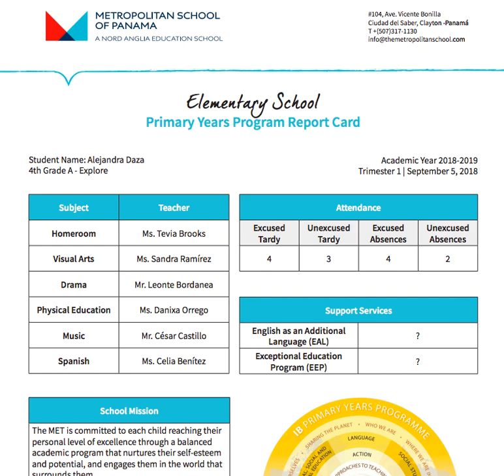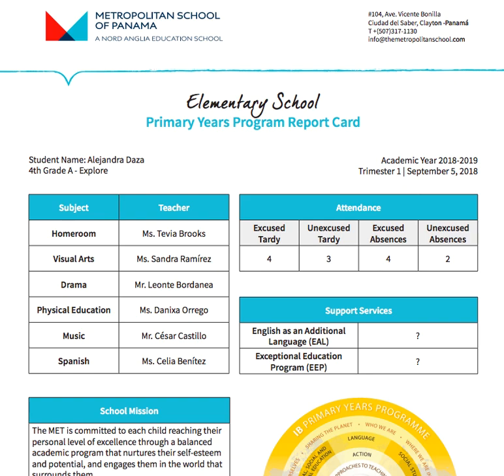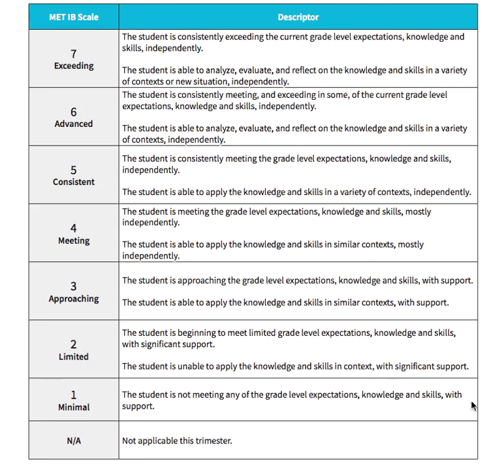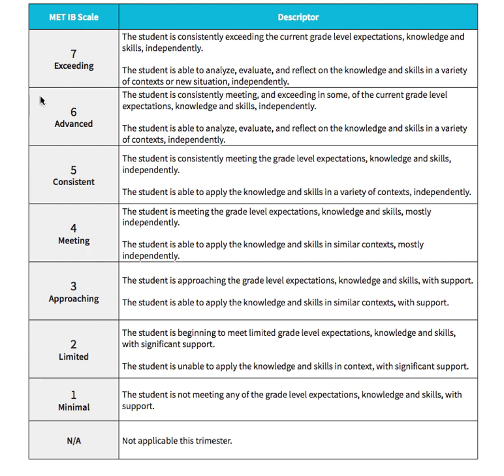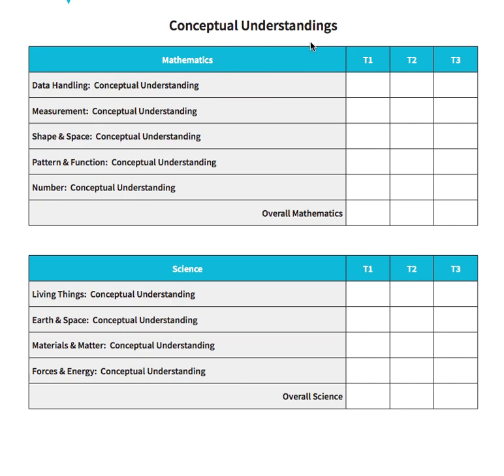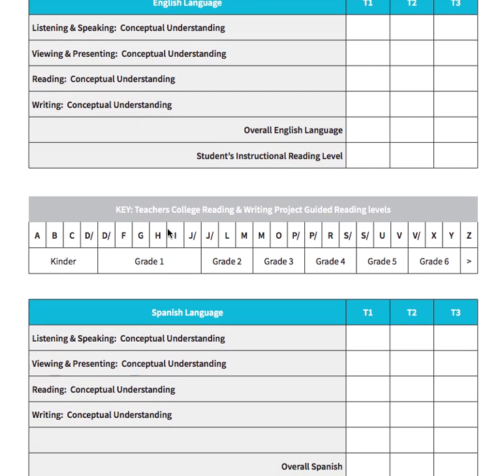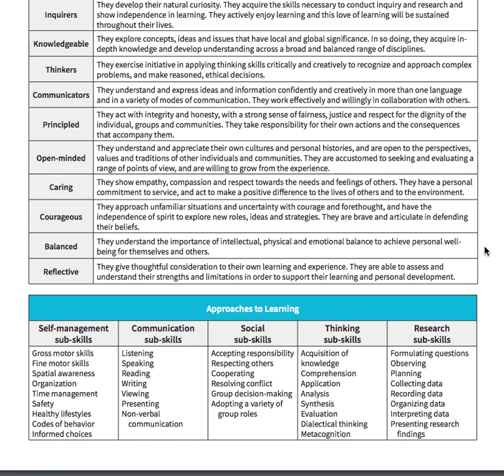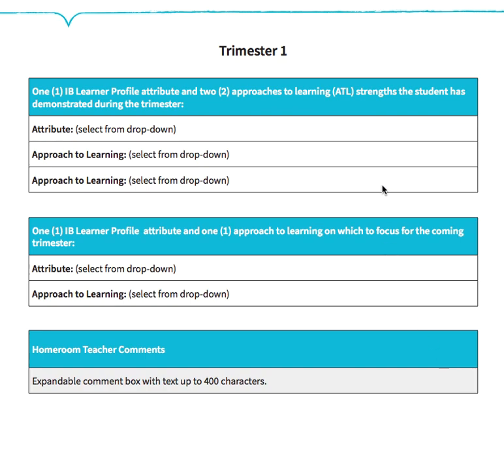Report card format video explanation